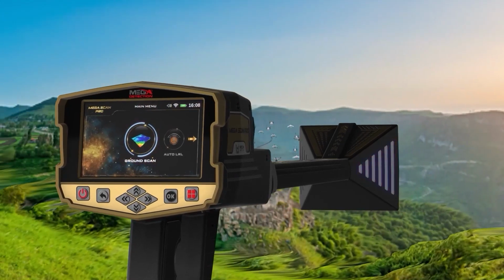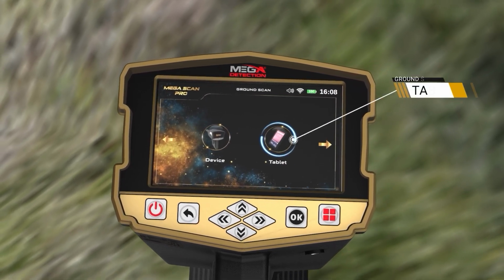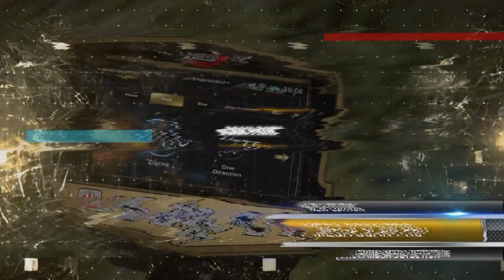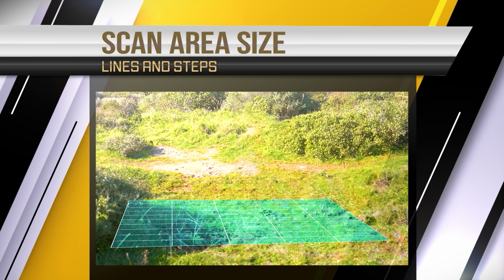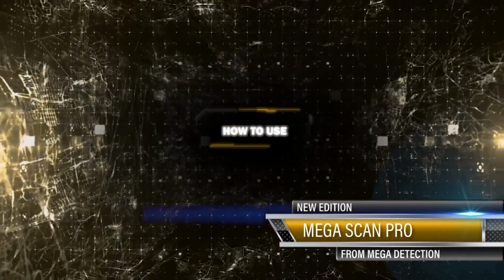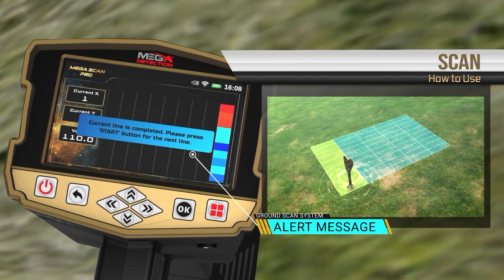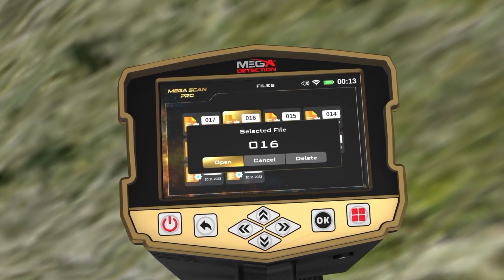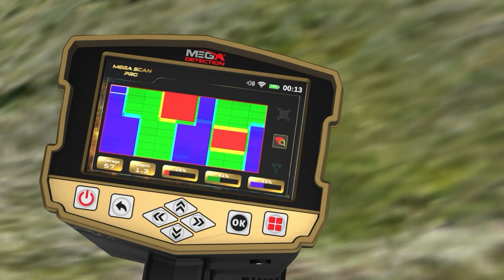Mega Scan Pro - New Edition Training Video | Ground Scan System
In this training video, we guide you step-by-step on how to master the Ground Scan System of the Mega Scan Pro - New Edition, helping you detect gold, buried treasures, and minerals with precision. Watch as we demonstrate the latest features, proper setup, scanning techniques, and expert tips to get the best results from your device.